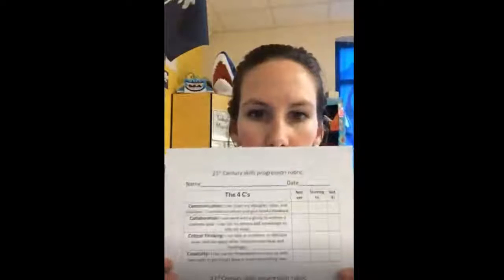STEM 4 C's